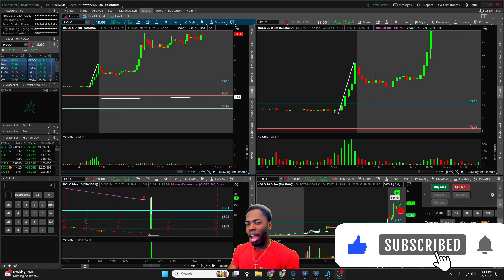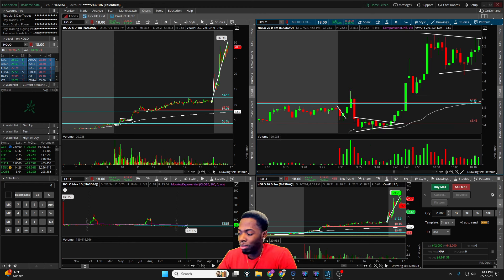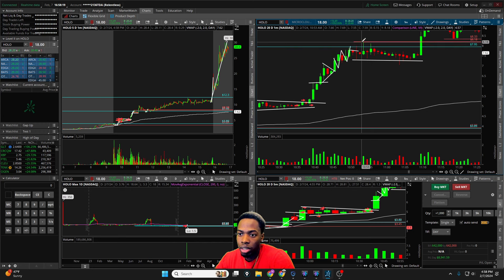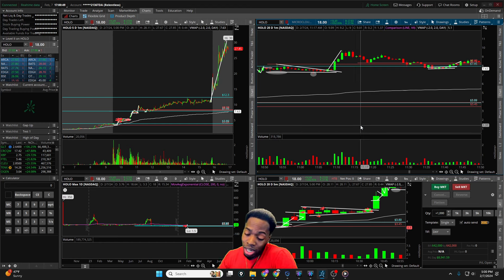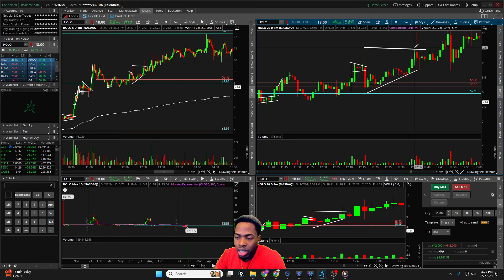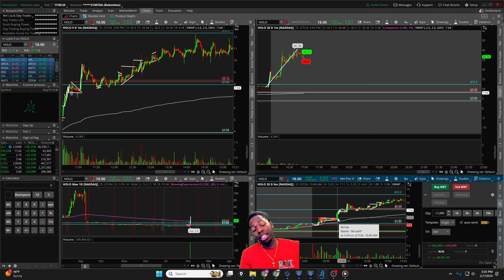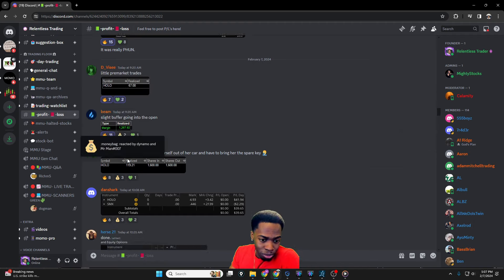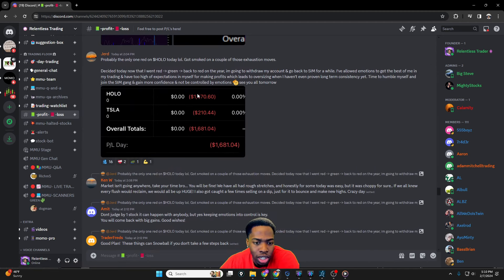+$9,000 in 3 Hours Day Trading